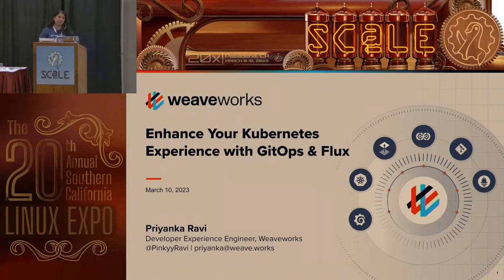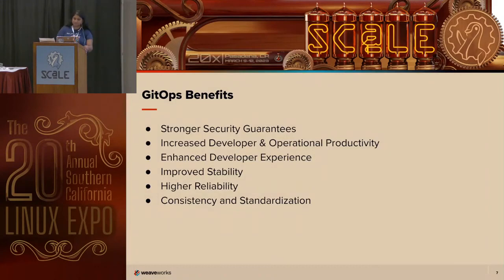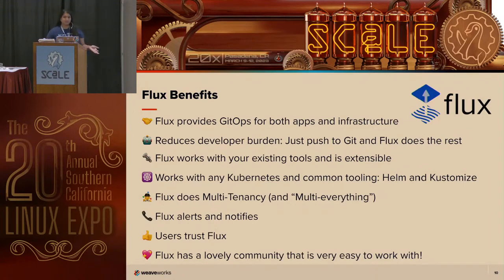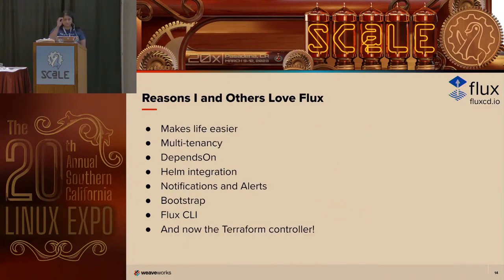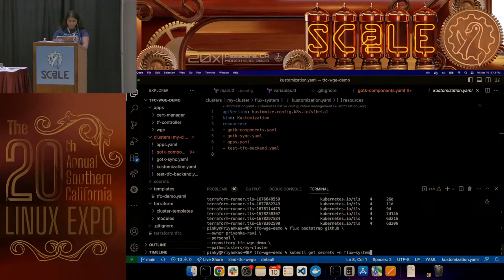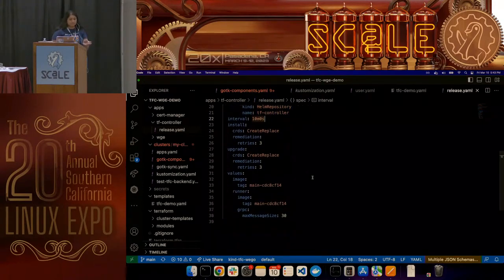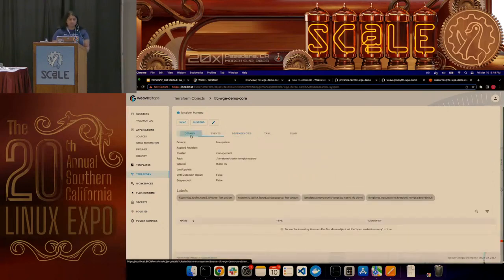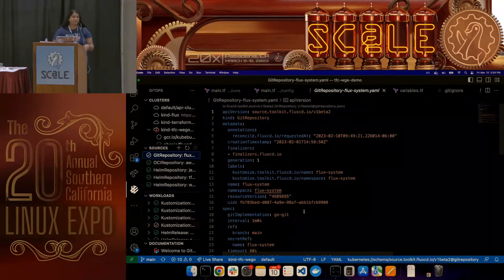Enhance Your Kubernetes Experience with GitOps & Flux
Talk by Priyanka Ravi

GitOps has revolutionized the continuous delivery process. There are many benefits to adopting GitOps, like enhanced security, velocity, and reliability. The tool that started it all is Flux - a set of continuous and progressive delivery solutions for Kubernetes that are open and extensible. Flux is the 18th CNCF project to graduate. In this talk, Pinky will walk through and demonstrate the setup and use of 3 open source extensions for Flux. Two are UI's: Weave GitOps and the GitOps Tools Visual Studio Code extension as well as the Weave GitOps Terraform Controller.